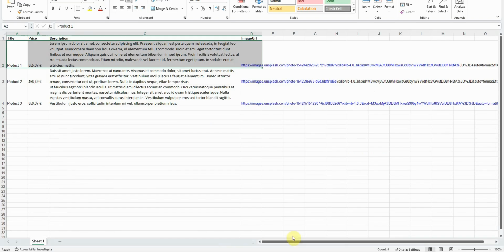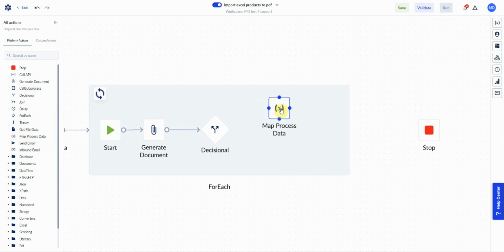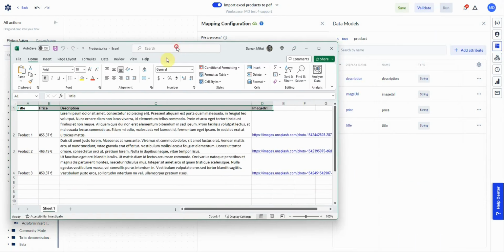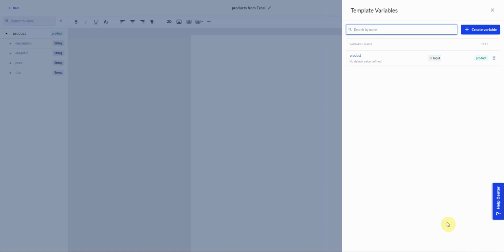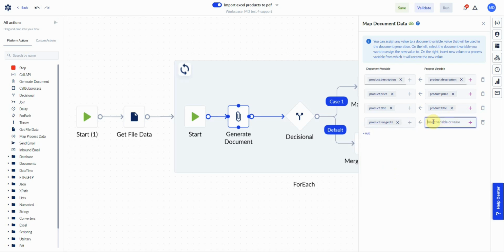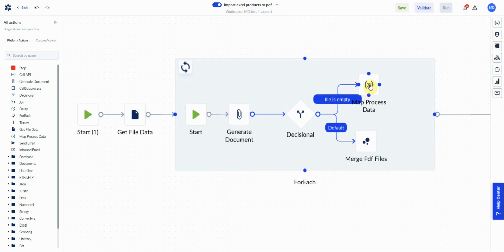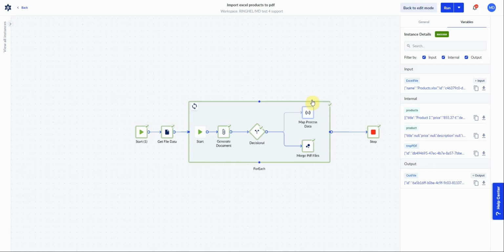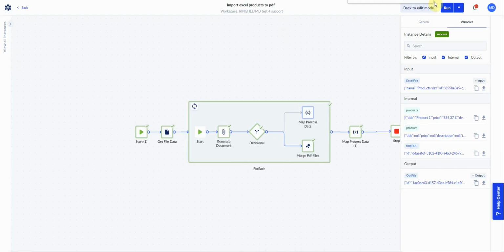Generate documents with images from Excel list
Automatically generate documents containing images from URL links.
This is a step-by-step guide on how you do it with PROCESIO.